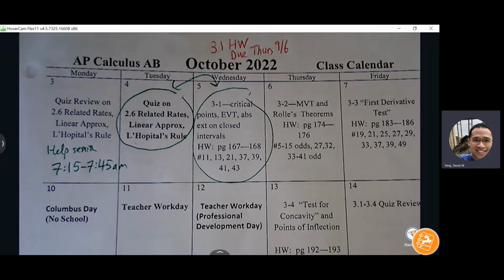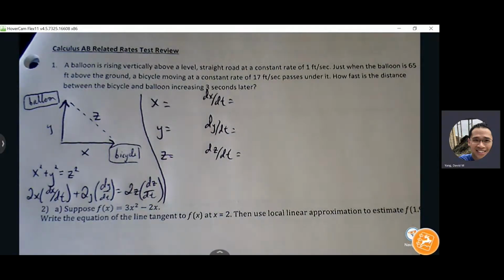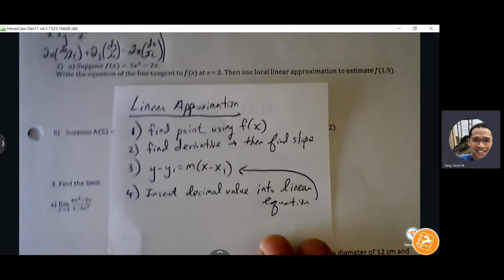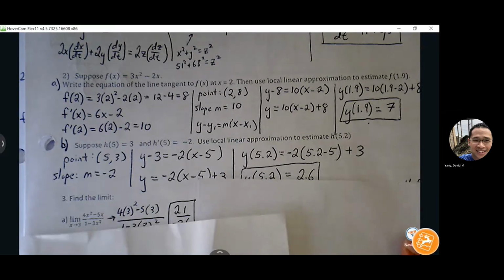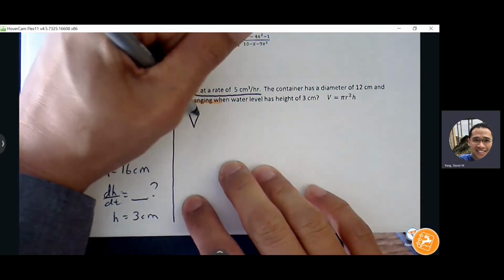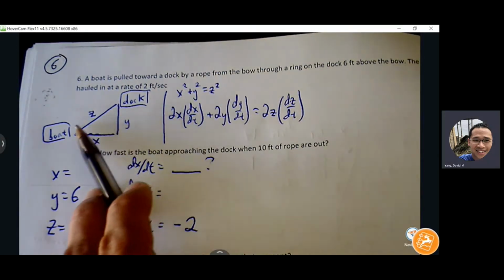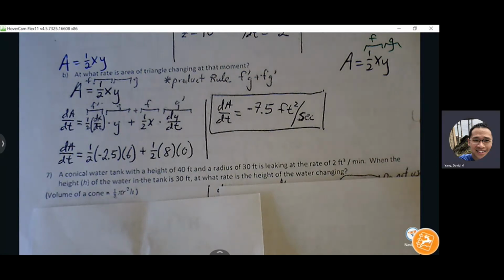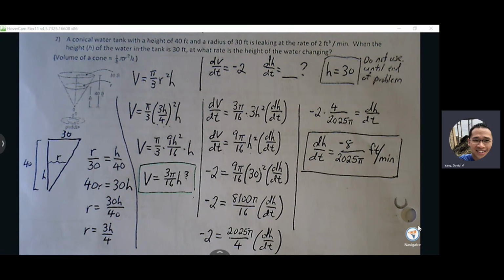2.6 Related Rates Quiz Review